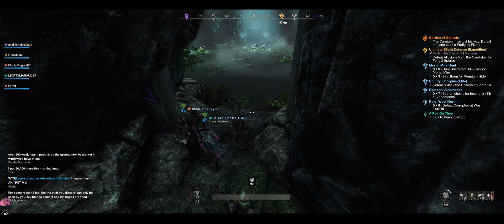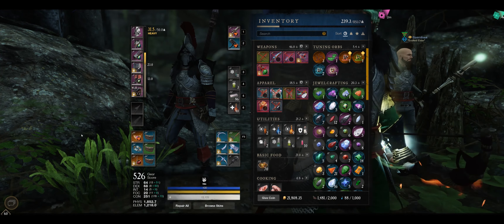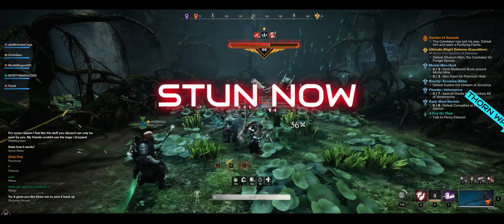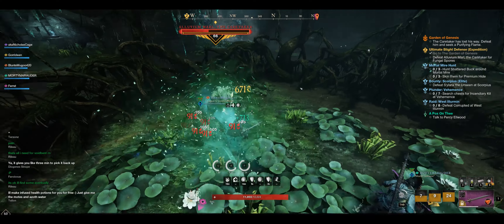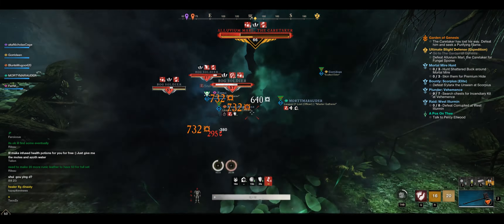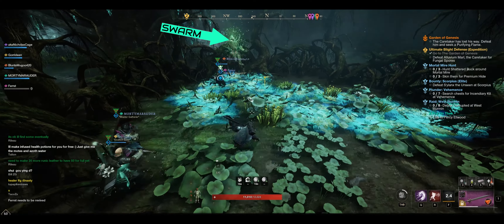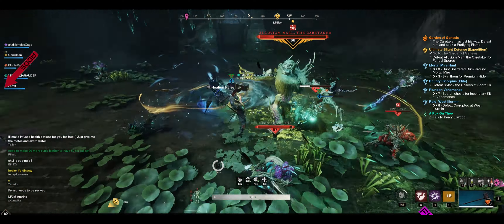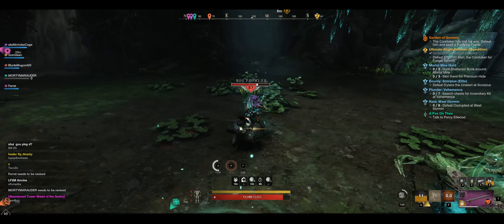How to Easily Defeat Alluvium Marl, The Caretaker Explained | New World Garden of Genesis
In this video I breakdown every part of Alluvium Marl, the Caretaker - First Boss in Garden of Genesis Expedition and the most exciting boss fight yet in the MMO we call New World. Streaming up to 3 days a week

Garden of genesis is located in the West of Edengrove and recommends at least level 60, offering two challenging boss fights with unique mechanics that we discuss here. Hopefully this covers any questions you might have regarding this fight and allows you to tackle Garden of Genesis confidently be it your first time or your hundredth. If You'd like to join we are on the US West Server: Linnunrata. League O' Lost Bastards Represent!

0:00 - Intro
0:25 - Phase 1 & Abilities
1:25 - Phase 2 & Abilities
2:25 - Phase 3 & Abilities
3:15 - Adds Information
4:20 - Love Games
6:00 - Kill

Alluvium Marl, the Caretaker Abilities:

1) Flex Slap (1:00): Alluvium Marl ;will regularly target the furthest player, shooting his arms out at them dealing decent damage and knocking them down. Healers should be careful as should ranged dps. If Marl jumps backwards before casting, the tank may be able to bait this.

2) Muddy Grasp (1:15): Alluvium Marl summons a shadowy skull and claws that jump out of the ground dealing massive AoE damage. Dodge or position away from this as it cannot be blocked and can hit you multiple times often downing you.

3) Thornwall (1:35): During phase change at 66% and 33% health, Alluvium Marl will run to the center of the room, summon a rootwall (for 45 seconds) and begin channeling a party wipe spell. All players should follow inside the rootwall and prepare heavy attacks and crowd control abilities (stun, slow, knockback, knockdown, etc.). Adds will spawn outside of the rootwall and will need to be dealt with after it goes away.

4) Genesis Cap (1:45): Alluvium Marl will begin to summon white mushrooms called Genesis Caps after phase 2 begins and through the rest of the fight. These are easy to kill, and must be dealt with quickly or they will also cause a party wipe.

5) Submerge (2:30):Alluvium Marl will dive underground and commence a game of peek-a-boo! He will move very fast while submerged and leave behind a trail of blight. It is recommended to deal with adds or heal instead of trying to fight him in this state and avoid standing in blight for too long. Eventually the boss will emerge from lurking and can be simply burst down.

6) Summon Swarm: Alluvium Marl summons a green swarm of insects that target random players and deal AoE nature damage. It's not a ton but ticks very fast. Just don't stand in it OK?